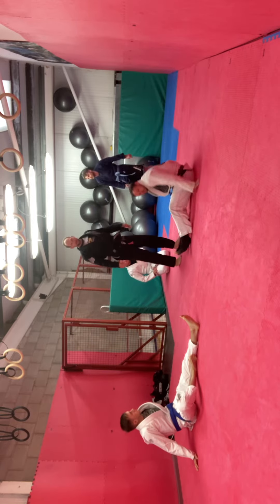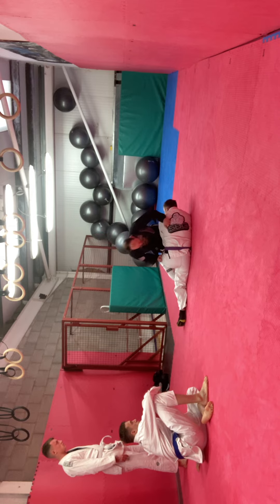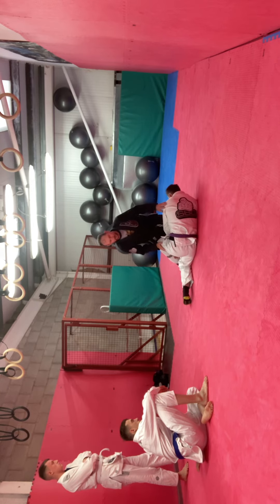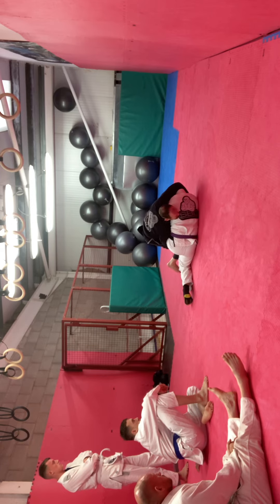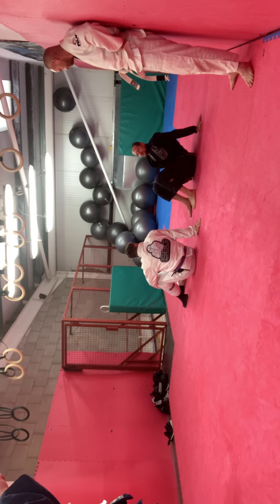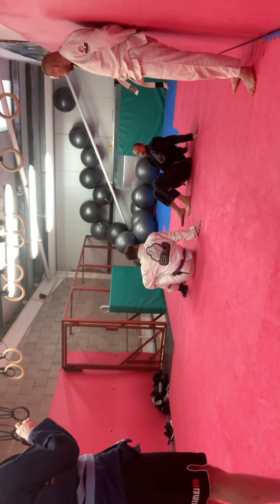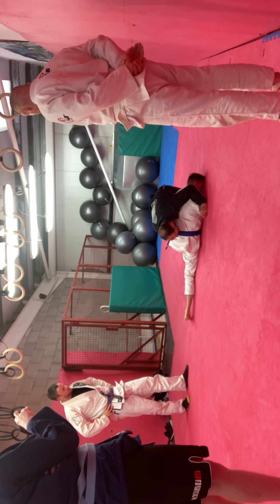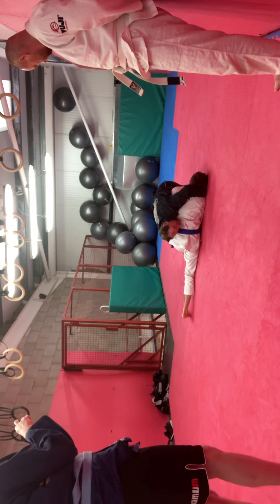Applying the cradle when they deny inside space